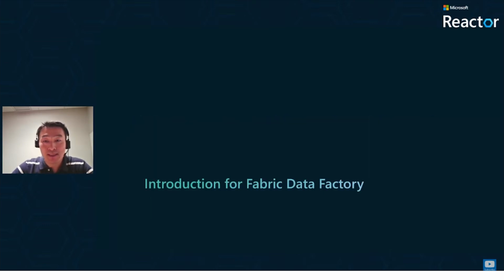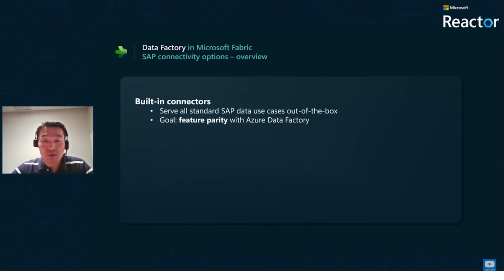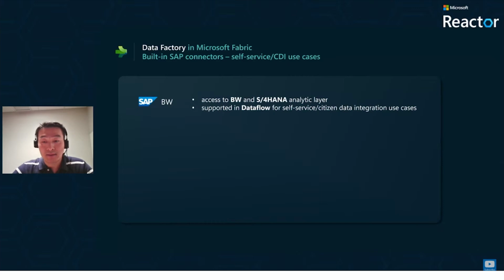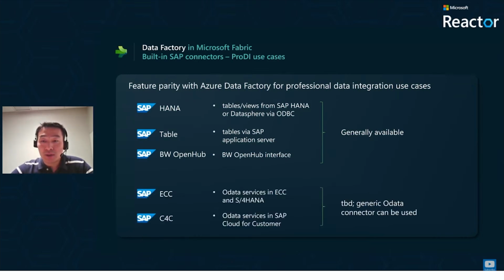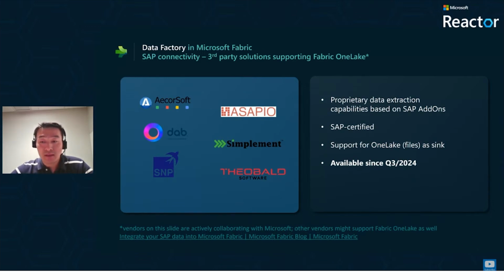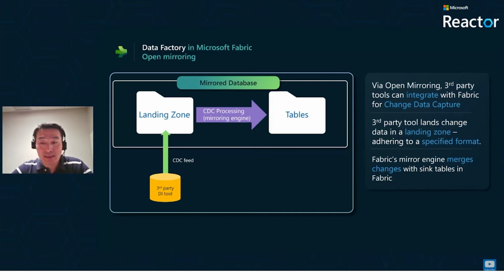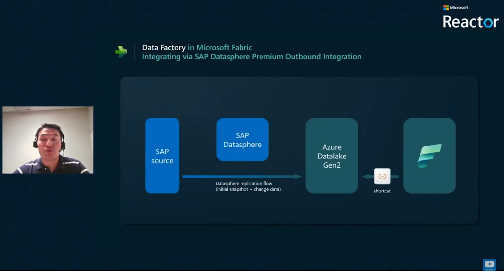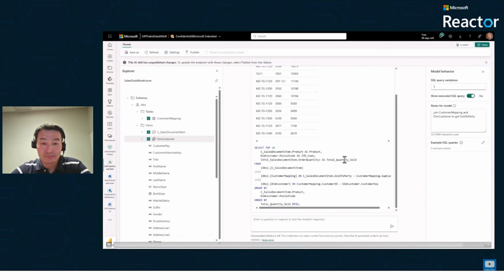借助 SAP 认证合作伙伴在 Microsoft Fabric 中实现数据镜像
将 SAP 数据引入 Microsoft Fabric，如今变得前所未有的轻松。

6月10日，Data Factory in Microsoft Fabric 系列分享，我们将重磅发布一系列强大的新功能——这些功能是我们与行业领先伙伴紧密合作开发的，旨在帮助企业客户将 SAP 系统中的数据无缝镜像到 Microsoft Fabric。

无论你正在应对复杂的 SAP 系统环境，还是希望在整个组织中实现实时洞察，这些创新都将助你简化数据摄取流程、提升性能，并轻松实现大规模扩展。

欢迎加入我们，了解最新功能、观看实操演示，学习如何自信地将 SAP 数据引入 Microsoft Fabric，探索 SAP 与 Fabric 融合所带来的无限可能！

Bringing SAP data into Microsoft Fabric just got a whole lot easier. In this session, we’ll unveil powerful new capabilities—developed in close partnership with industry leaders—that allow enterprise customers to seamlessly mirror data from SAP systems into Microsoft Fabric.
Whether you're navigating complex SAP landscapes or looking to unlock real-time insights across your organization, these innovations are designed to simplify ingestion, enhance performance, and scale effortlessly.
Join us to explore what’s new, see it in action, and learn how to bring your SAP data into Microsoft Fabric with confidence.
Reserve your seat today and discover what’s possible when SAP meets Fabric!

活动时间：2025年6月10日（周二） 15:00 - 16:00
活动形式：微软 Reactor 线上直播